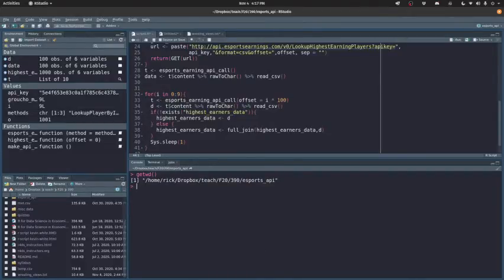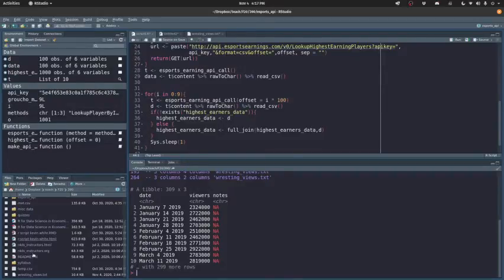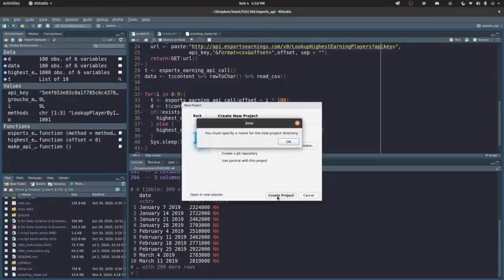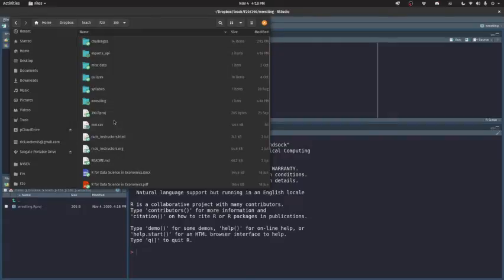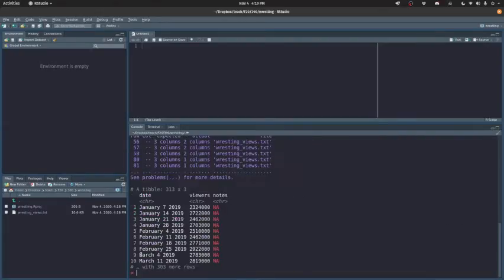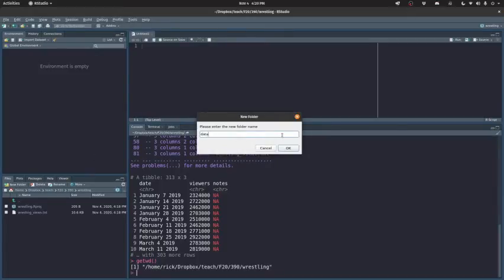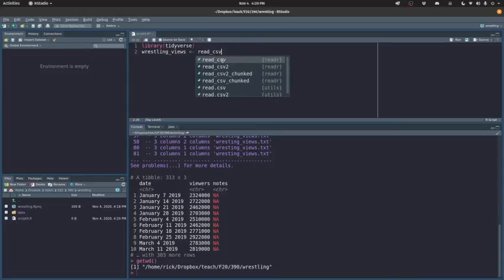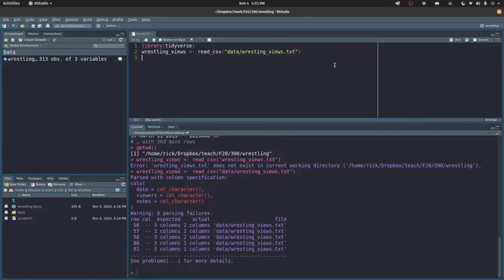Getting R and your data working in the same folder